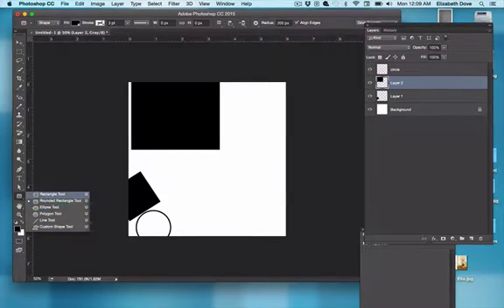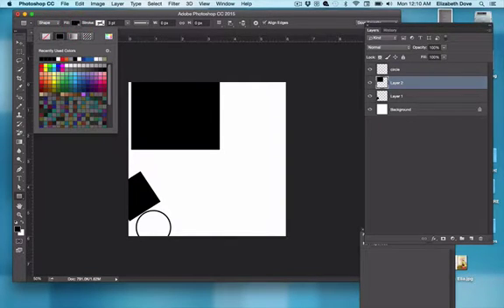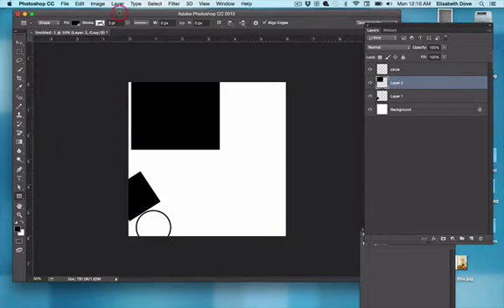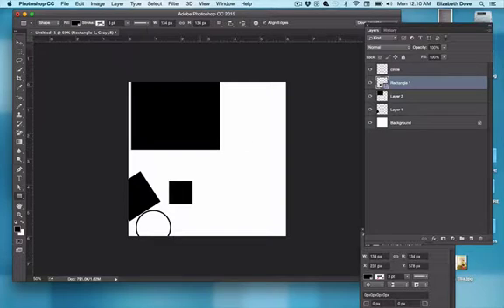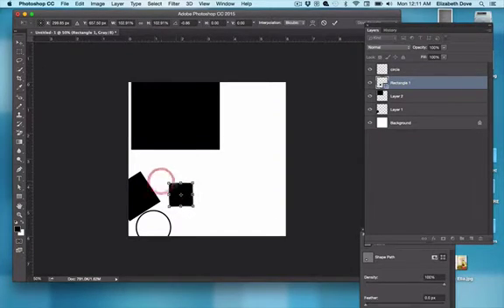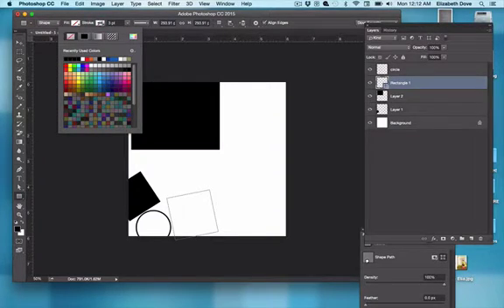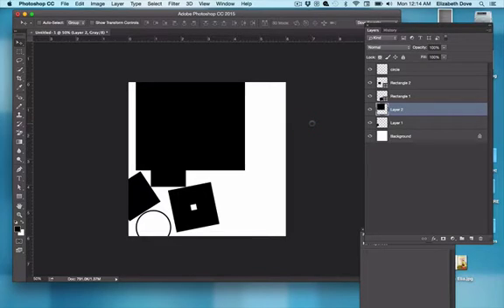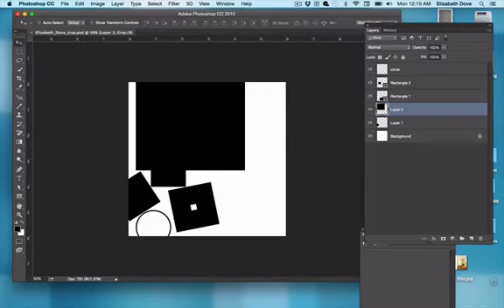Shape Part 02